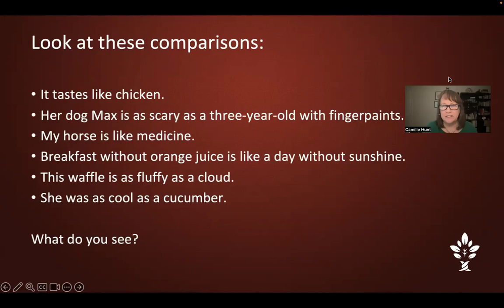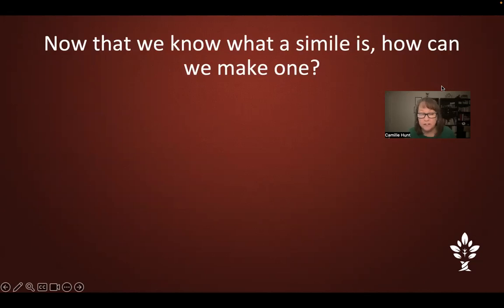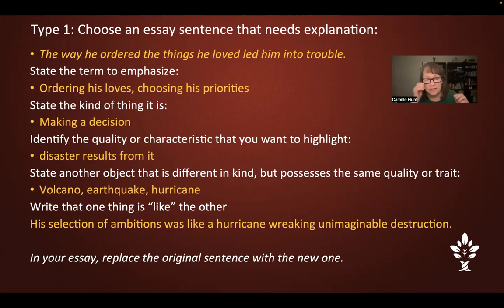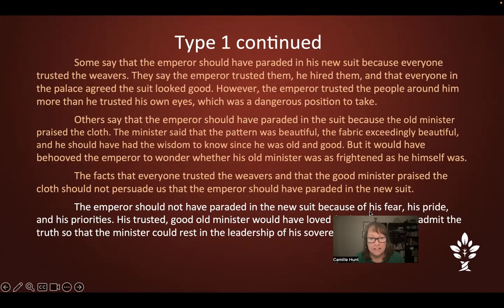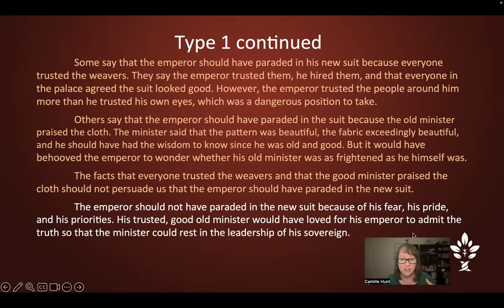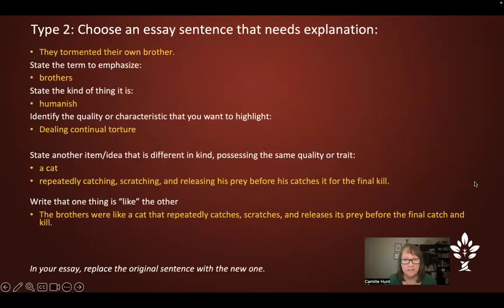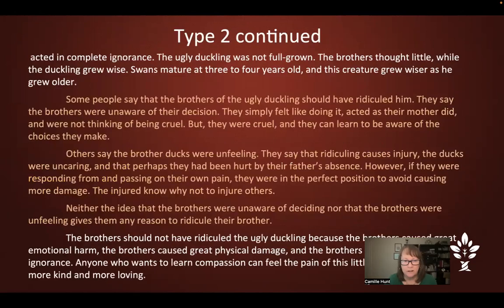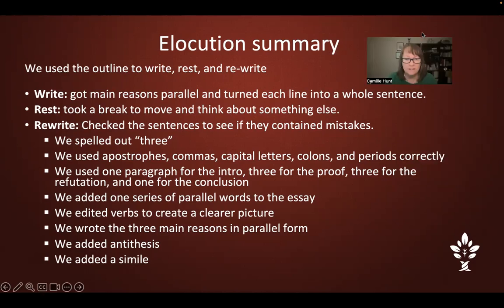Essay 6 Elocution: Simile